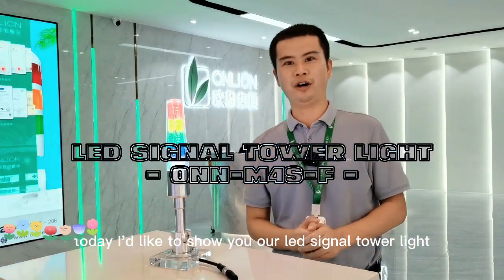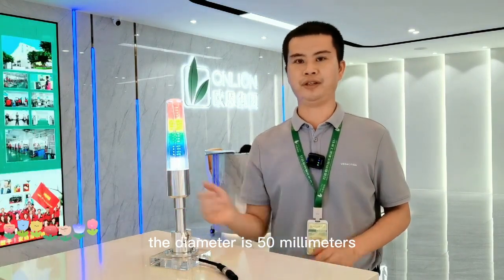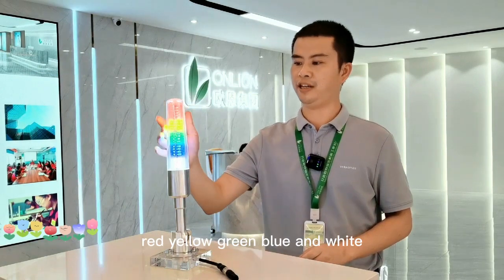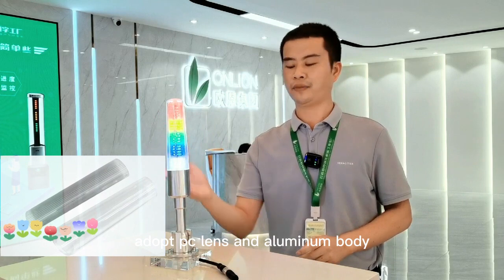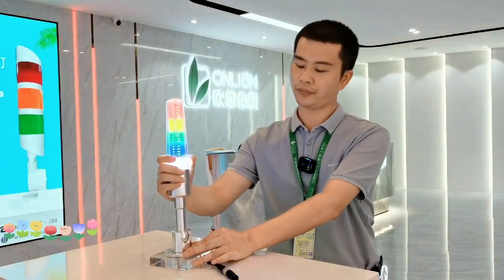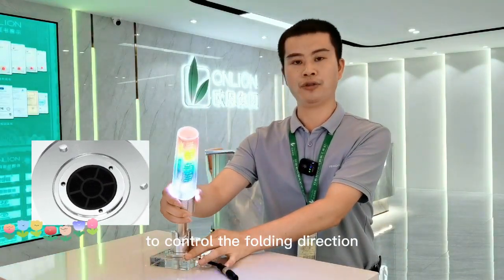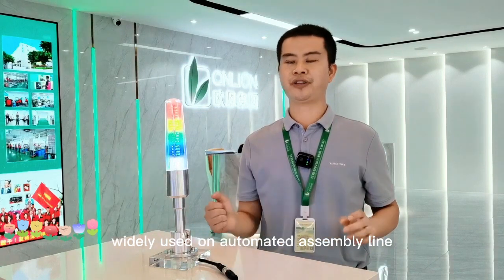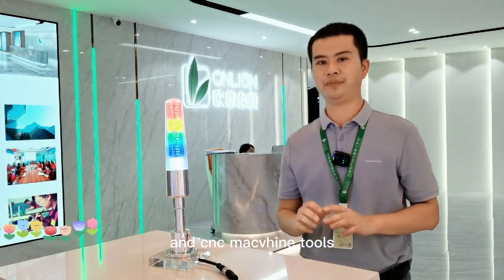led tower light m4s f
Red Yellow Green Blue White LED Stack Light- ONN-M4S-F

Single layer with 5 colors Red, Yellow and Green Blue and White to indicate the different status of machines or process. For the function, there are steady light with buzzer and red flash with buzzer for options.

Baseball pole shape design, elegant and beautiful.
Use PC lens and aluminum body, yellowing prevent and durable.
High brightness LED chip with transparent lens, better visual effect.
Fold-able base, very convenient when moving and packing machine.
Flexible installation disc (360 degree rota-table) to control folding direction.
4 holes’disc and 3 holes’ disc are optional.

more details, please check the video link video for ONN-M4S-E Stack tower light

As a 17-years TUV verified manufacture vendor of signal tower light and machine work light, ONN always try to provide customers with high quality products and competitive price